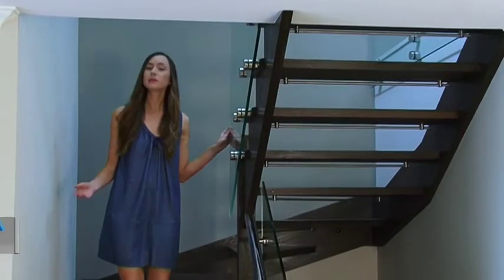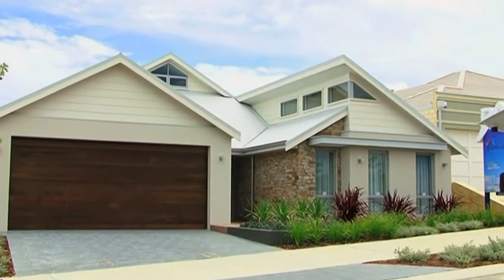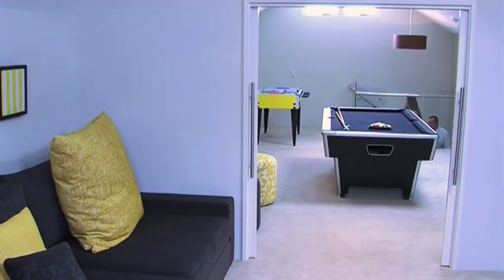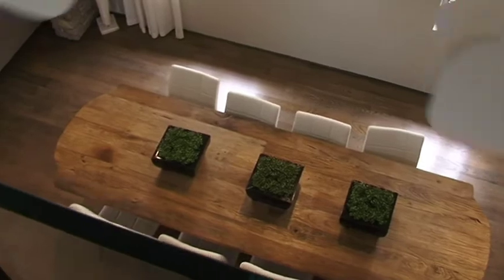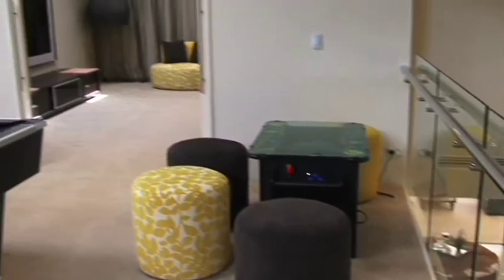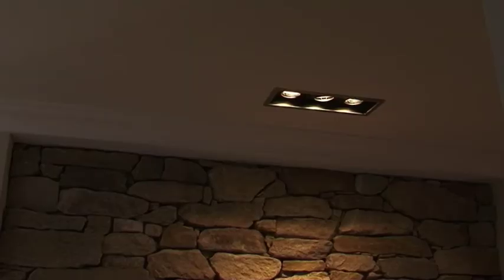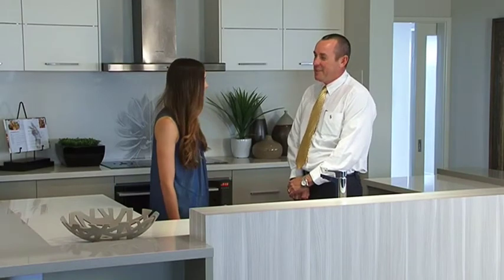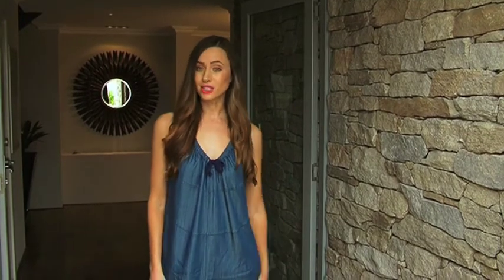The West Real Estate Program on 7 2011 Ep.5 - Gemmill Homes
Sarah Danze visits a builder that prides itself on being easy to deal with and giving the client exactly what they want. Gemmill is the word for quality and style.